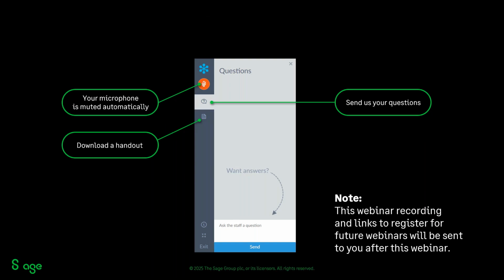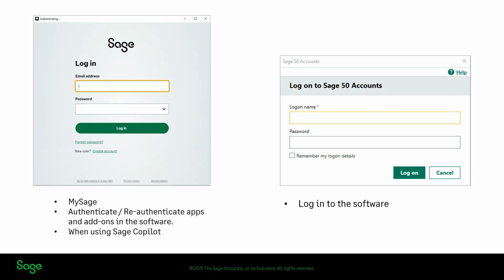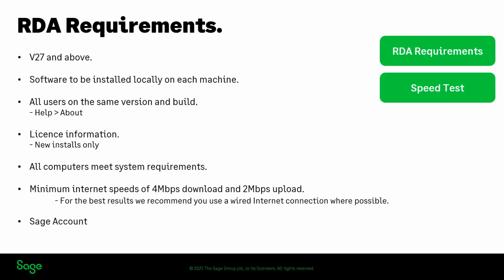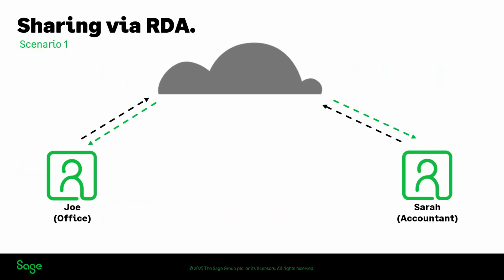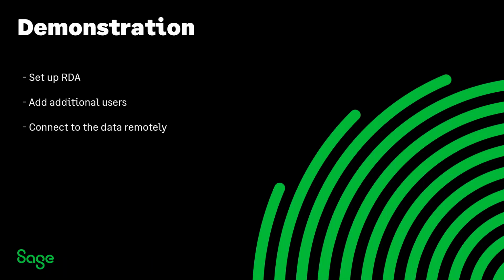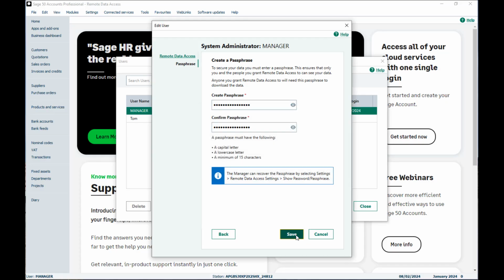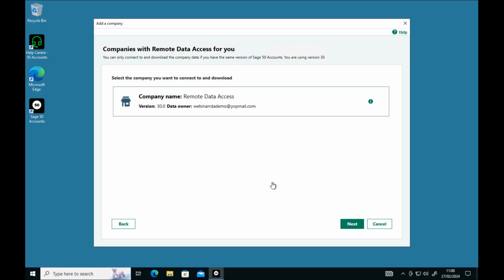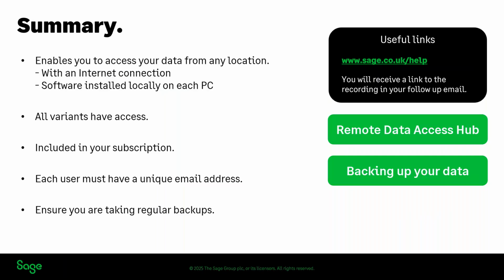Sage 50 Accounts (UK) - Remote Data Access